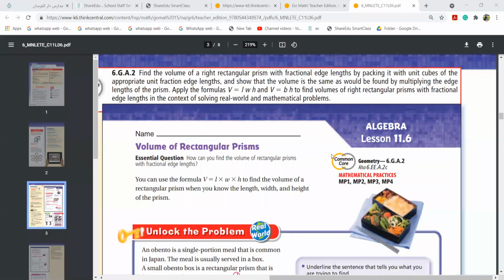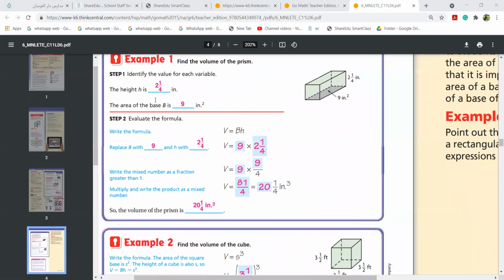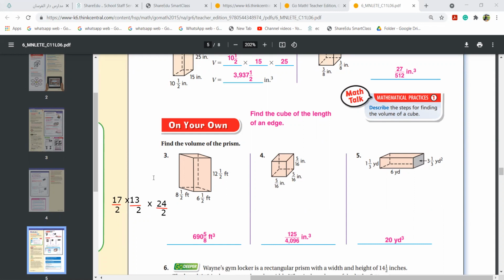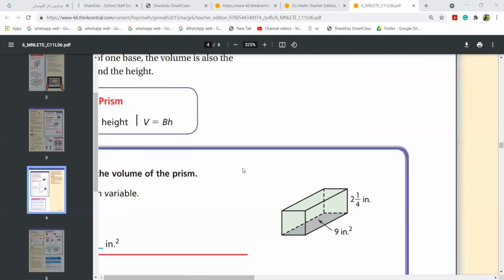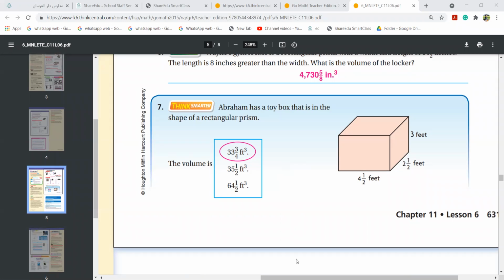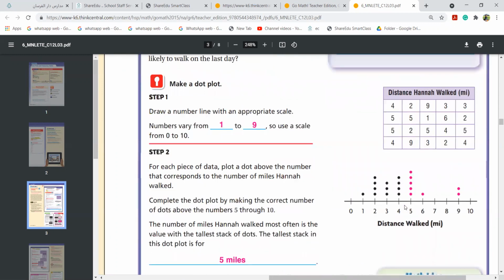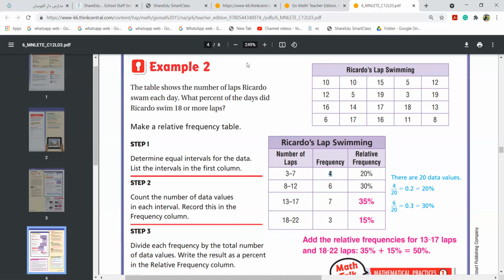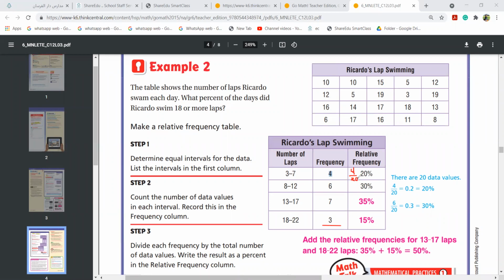volume of a rectangular prism